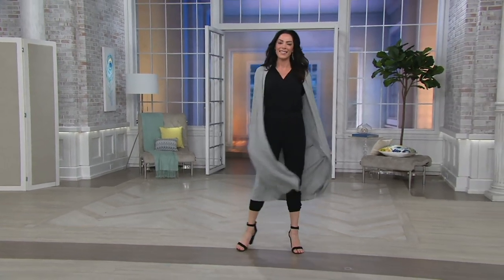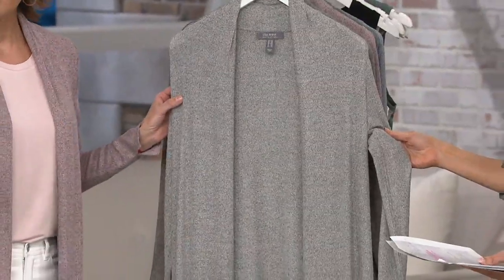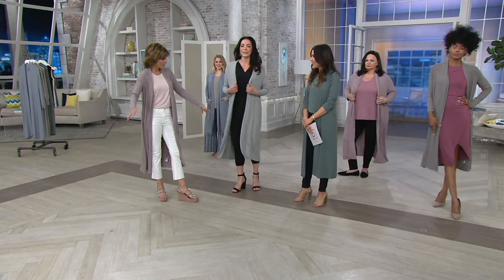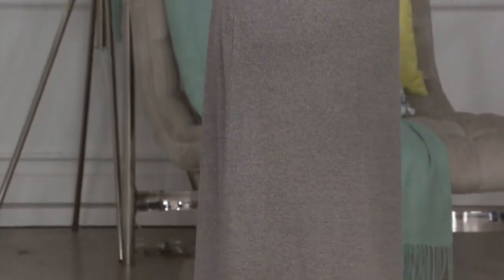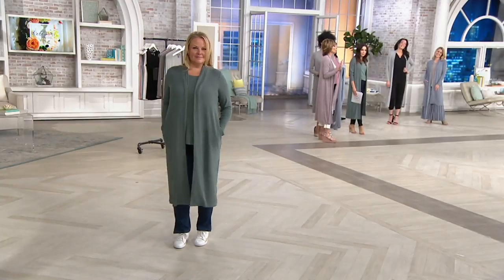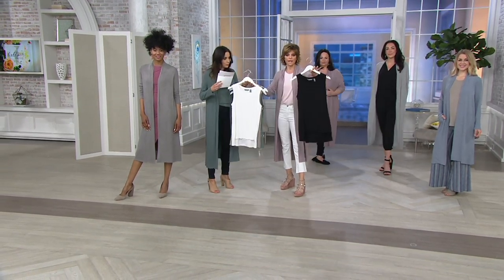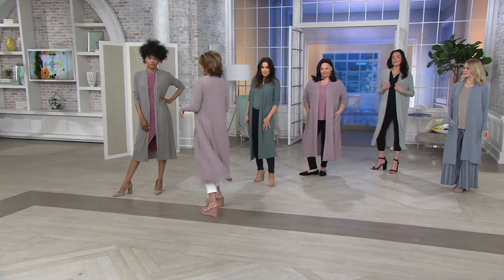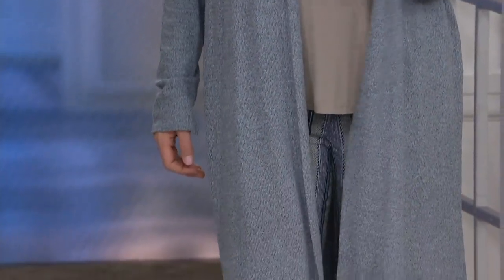Lisa Rinna Collection Open Front Long Sleeve Duster Cardigan on QVC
Lisa Rinna Collection Open Front Long Sleeve Duster Cardigan